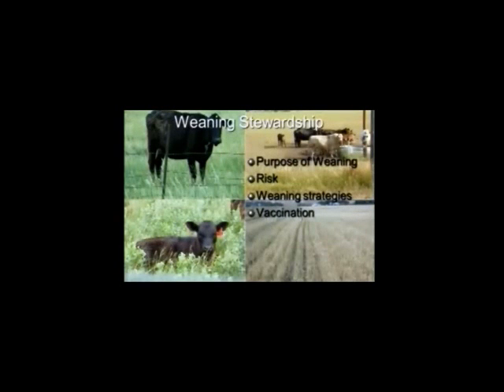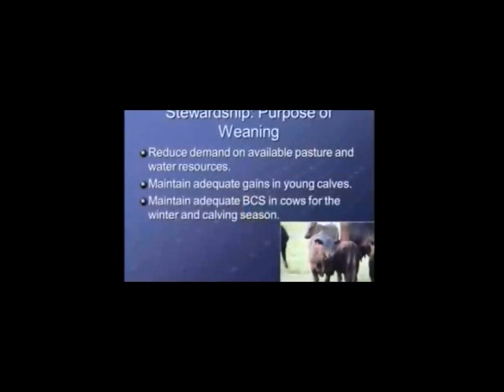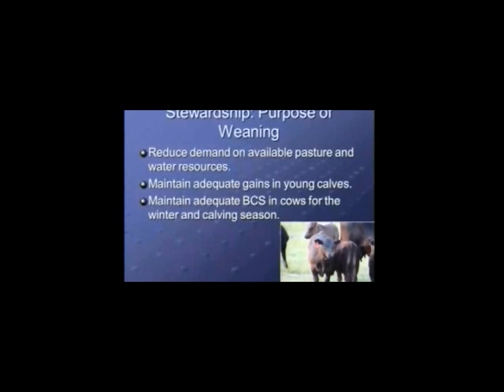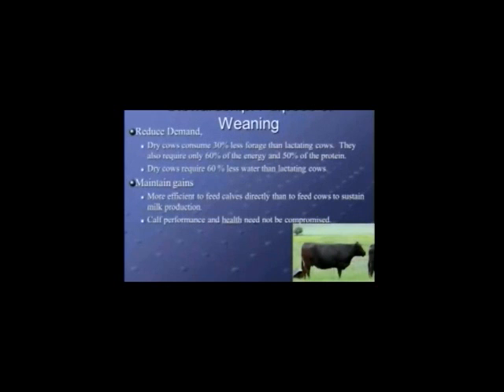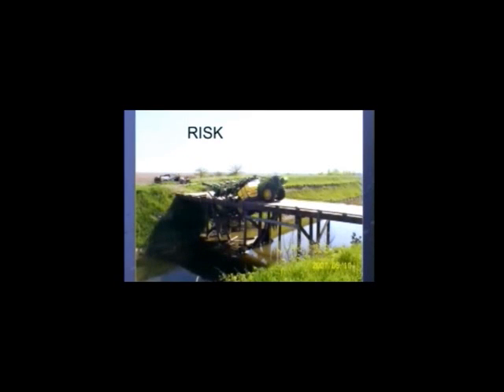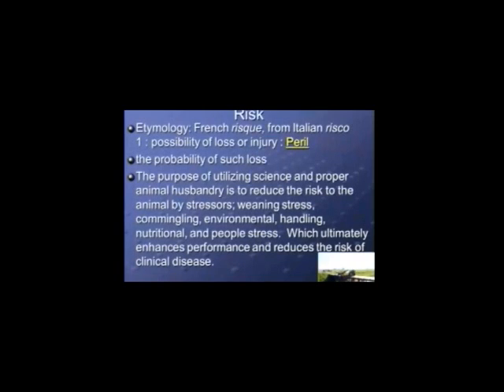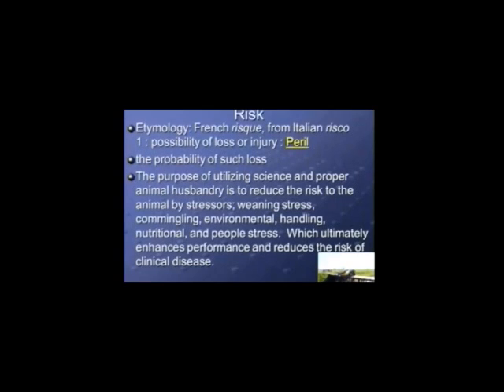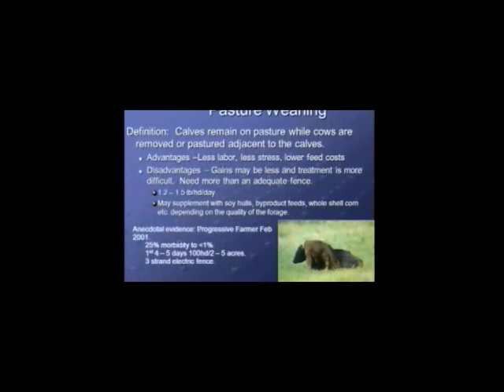Weaning Stewardship: The Art of Weaning Without Stress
Dr. Gerald Stokka talks about weaning calves without stress.This presentation was part of NDSU Extension Service's workshop, Backgrounding Cattle 2012: High Feed Prices.